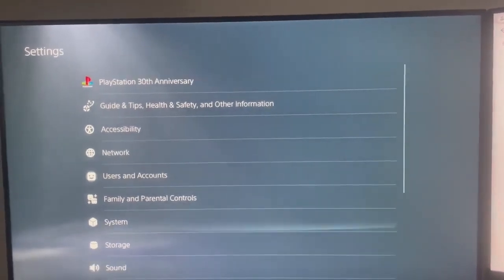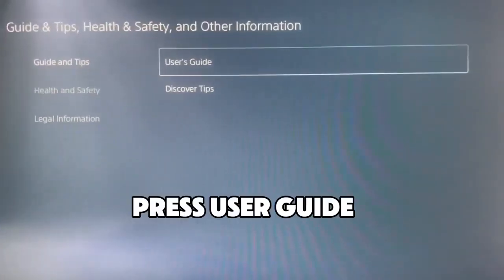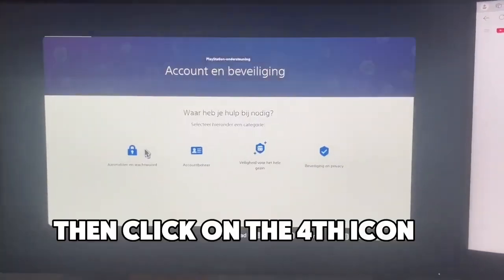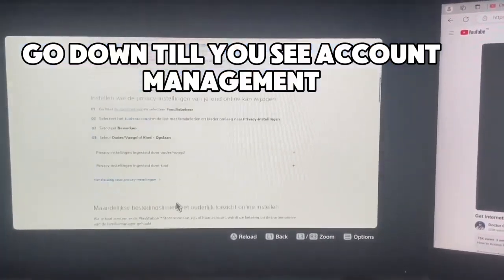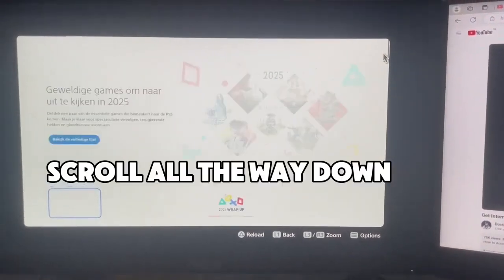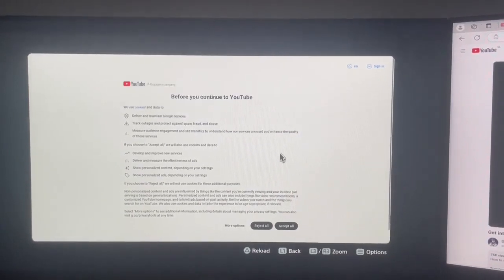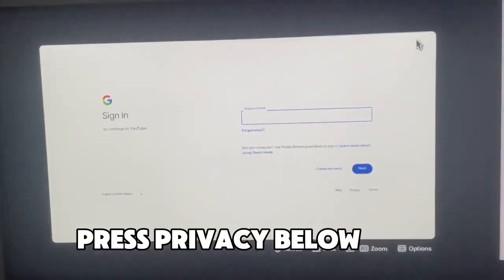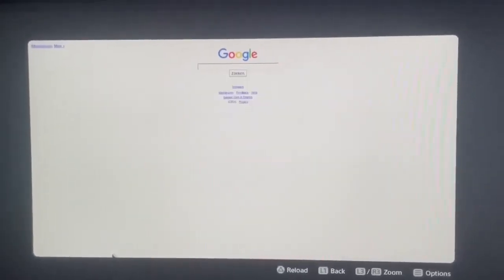PS5: How to Get Google on Internet Browser Tutorial! (NEW METHOD) 2026 UPDATED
Learn how to access Google on the PS5's internet browser in this quick and easy tutorial! While the PS5 doesn't have a dedicated browser app, you can still navigate to Google using simple steps. Follow along to start browsing the web directly from your console. Perfect for finding game tips, watching videos, or exploring the internet! 🌐🎮✨